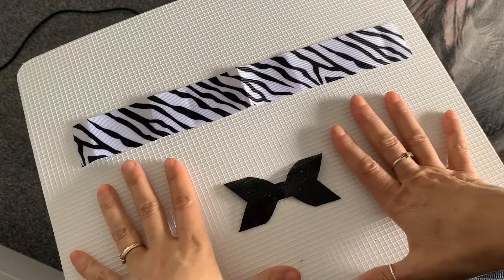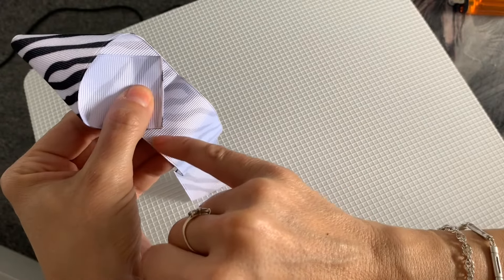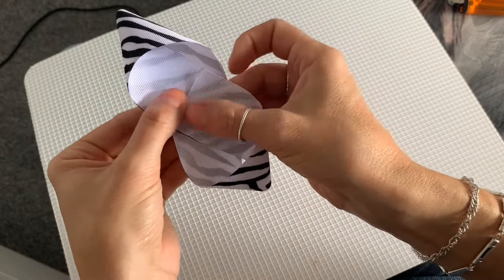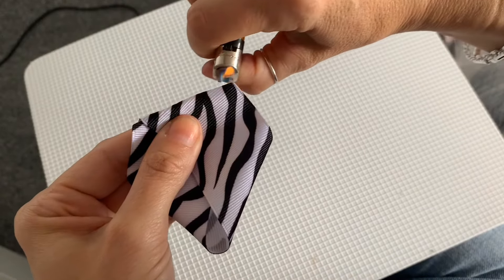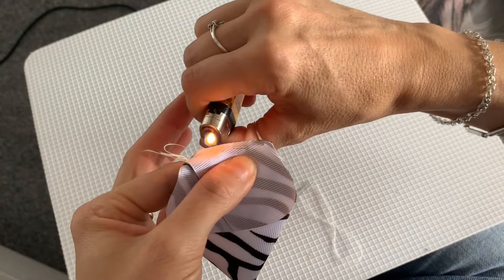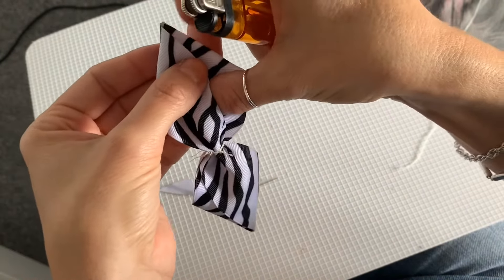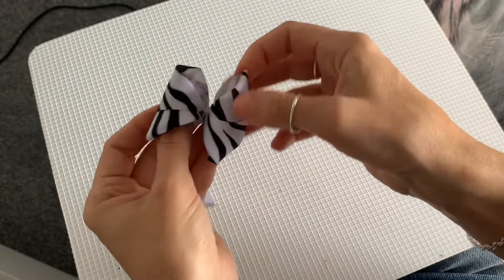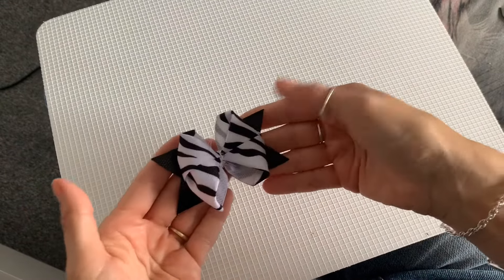Hair bow tutorial. Make your own hair bows. Diy hair bow.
This bow is ideal for using up last scraps of ribbon!!

Here are some great deals in products I found online

Ribbon 👉🏼 As I use AliExpress, EBay and Amazon to buy my bow making supplies, I have joined their affiliate programs, so any links you use may result in me earning a commission from your purchases. I will however, only share the links to products I highly recommend!